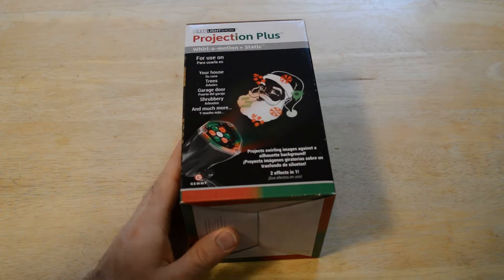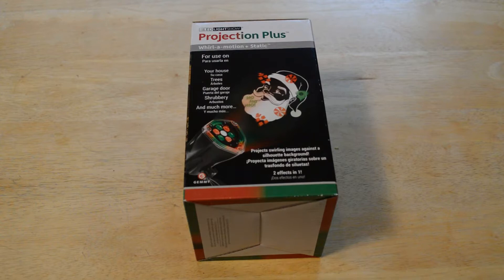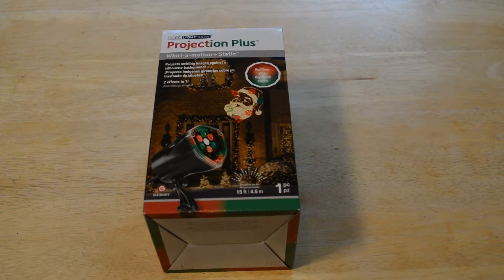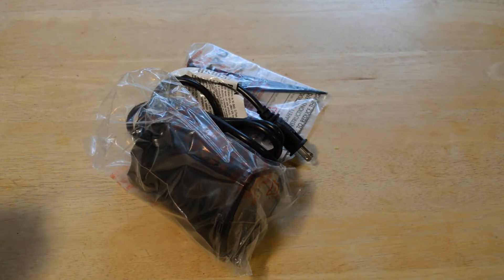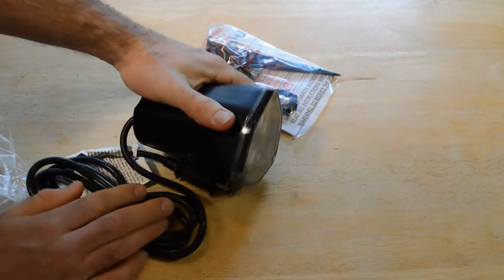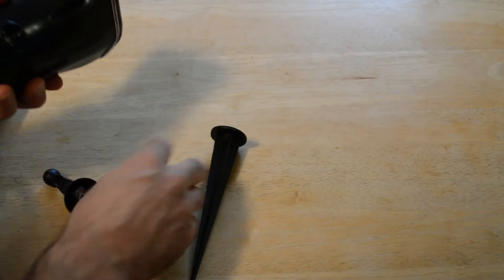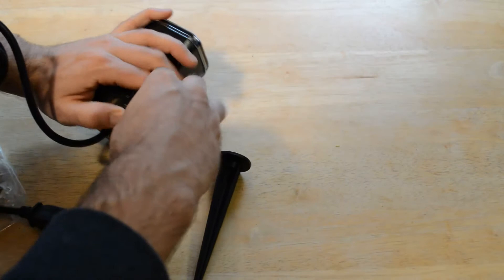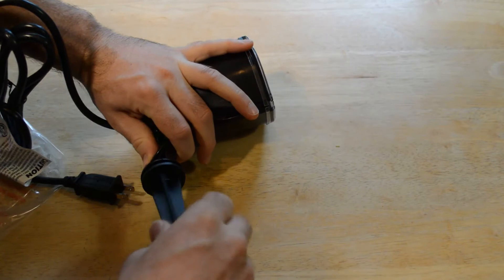LED Light Show Holiday Christmas Moving Santa Projector Review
Watch the 9malls review of this interesting LED Light Show Holiday Christmas Moving Santa Projector Review. Does this thing really project a moving image of Santa and snowflakes? Watch the hands on test of this Christmas Lights gadget.